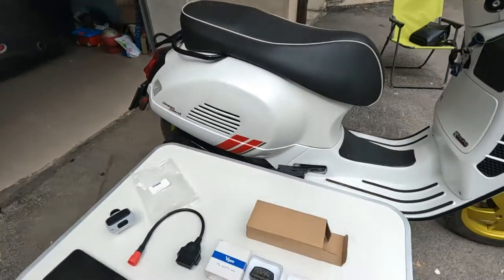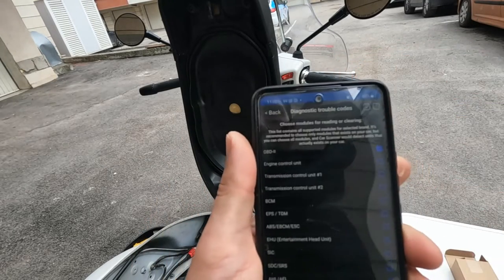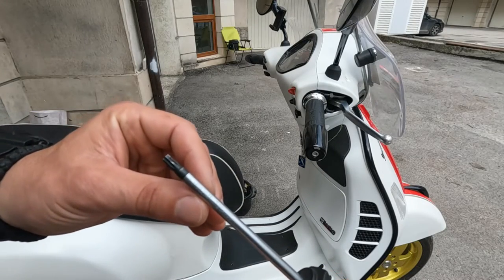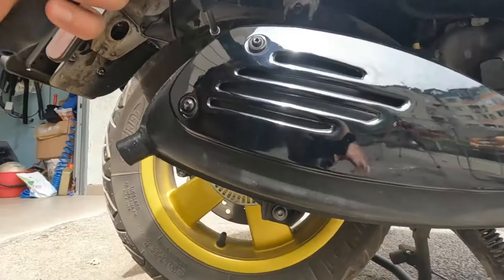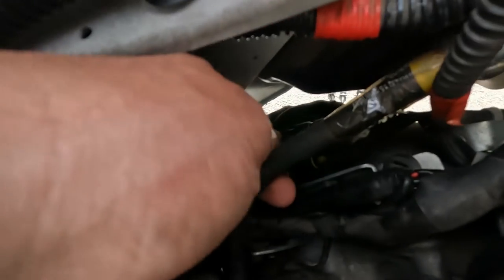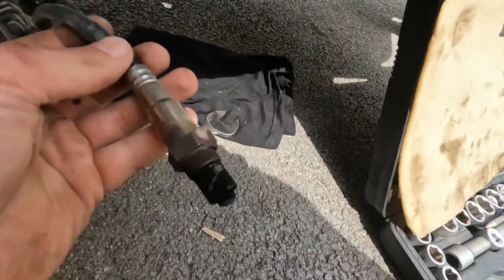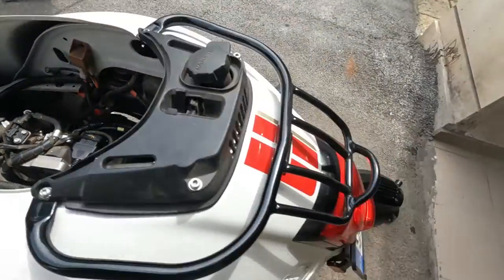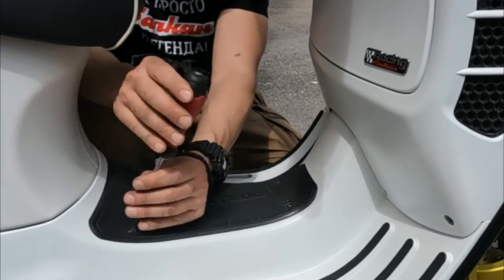Vespa GTS 300 Lambda sensor error P0130 (Replace oxygen sensor and erase error code)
Vespa GTS 300 Lambda sensor error P0130
To scan Vespa GTS 300 HPE for the check engine I use Bluetooth adapter ELM327 and mobile application Car Scanner.
 P0130 is a diagnostic trouble code (DTC) for "02 Oxygen Sensor Circuit Malfunction (Bank I Sensor 1)". This can happen for multiple reasons and a mechanic needs to diagnose the specific cause for this code to be triggered in your situation.

00:10 Vespa GTS 300 start engine and check engine lamp
00:31 Еrase error code tools needed
00:46 How do I read and delete the wrong engine code P0130 in Vespa GTS 300hpe
01:02 Car Pro ELM 327 and diagnostic cable and Car Scanner
01:40 Reading the wrong code P0130
02:13 Check the results
02:35 Disconnect battery
03:08 Removing exhaust from Vespa GTS
04:44 Oxygen sensor disconnecting
05:21 Tools needed to unscrew a lambda sensor
05:35 Unscrewing the lambda sensor from the collector tube
06:10 New and old oxygen sensors for Vespa GTS 300 hpe
06:31 Installation of the new lambda sensor
08:50 Checking the new lambda sensor and starting the engine

Wheel Swap Showdown Vespa GTS 300 13" vs 12" Comparison and Assembly (Vespa GTS 300 13" wheels)

Абонирайте се за You tube канала ми!
Благодаря Ви!